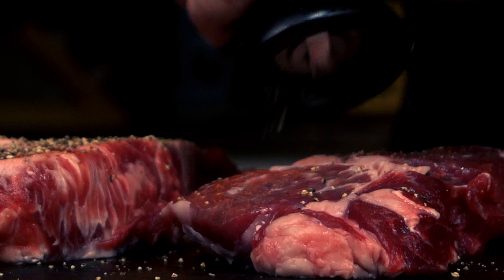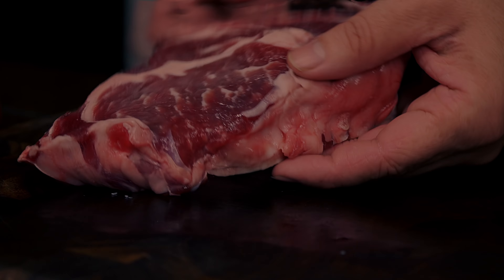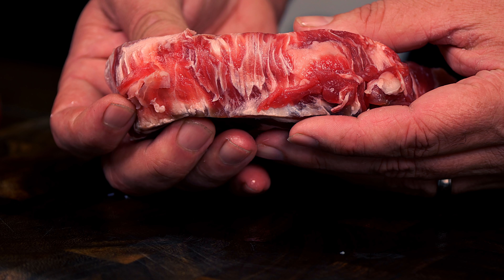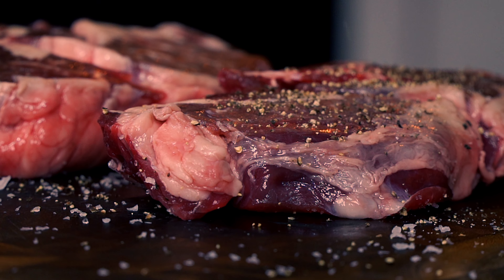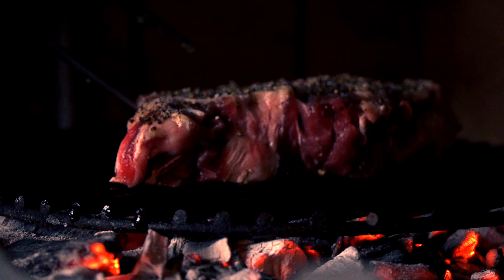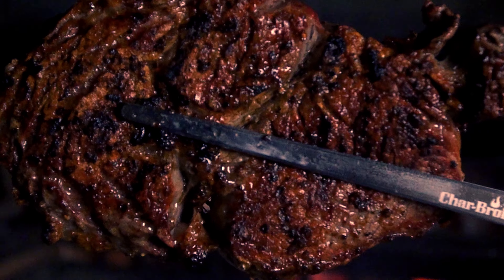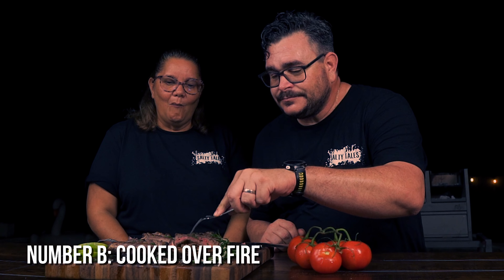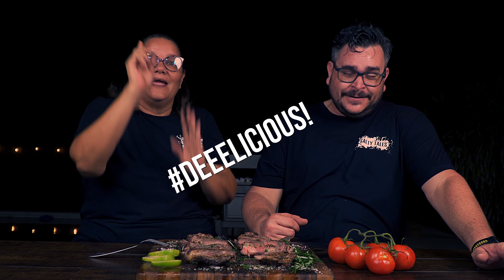Steak Experiment: Cooking Over Fire vs Reverse Sear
Today we have another steak experiment. What is better the reverse sear method or cooking over fire? Why do we, meat-eaters, came out with so many rituals and complicated ways of cooking steaks? It is because we want to look sophisticated and distance ourselves from the primitive past or it is because it is better?

7027 W. Broward Blvd #293

Ninja Foodi:
Ninja Foodi

Video Equipment
Voice Over Mic